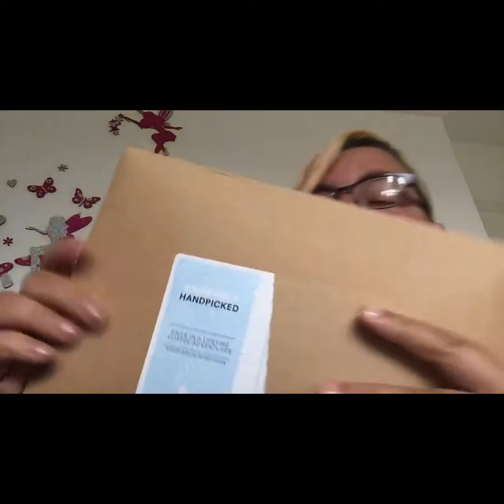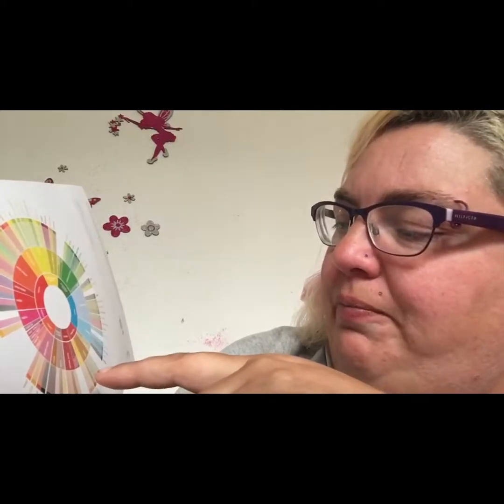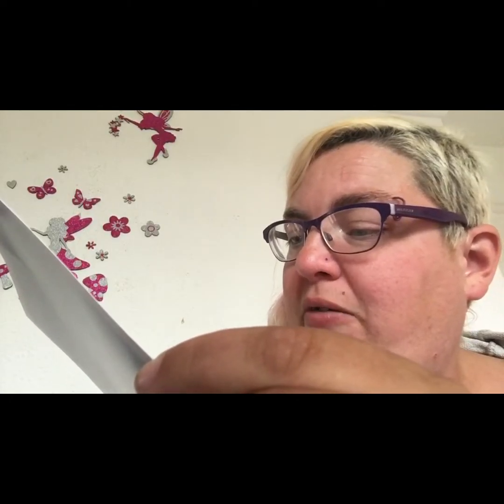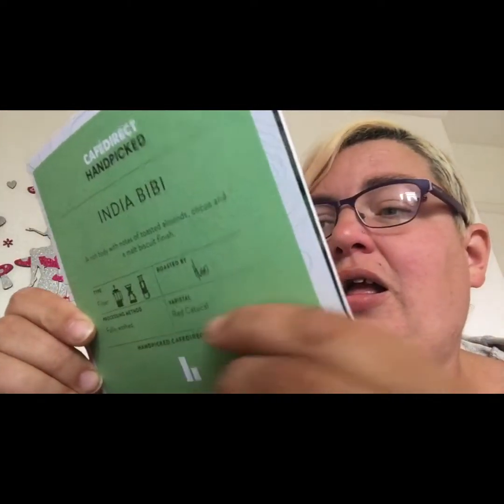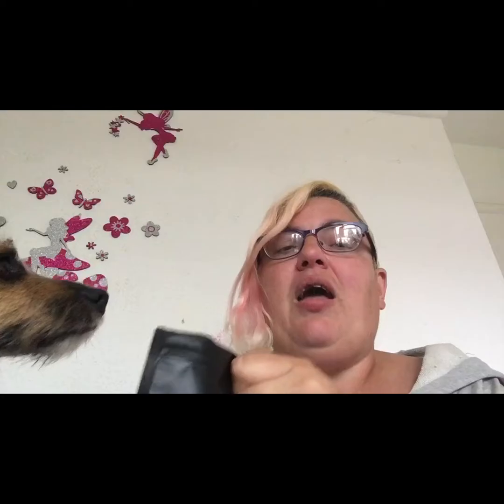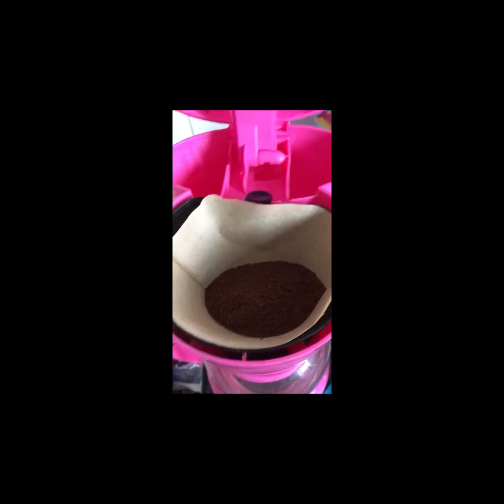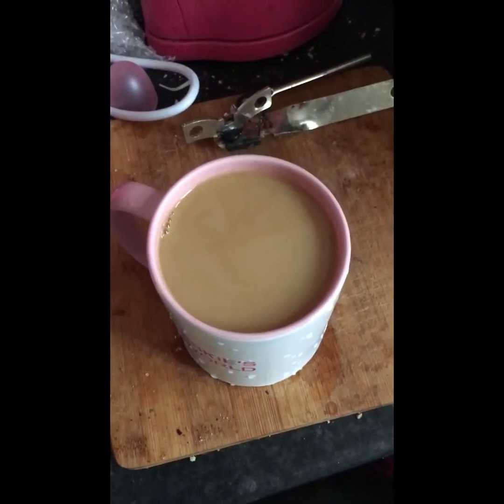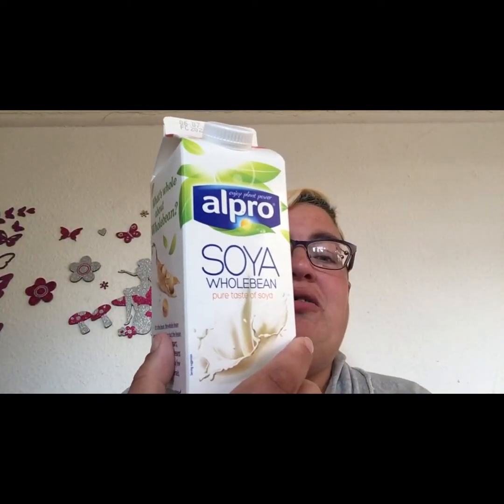June coffee tasting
June coffee direct coffee club coffee tasting